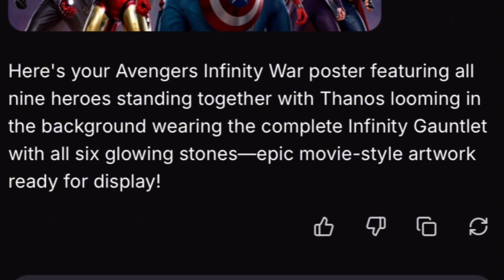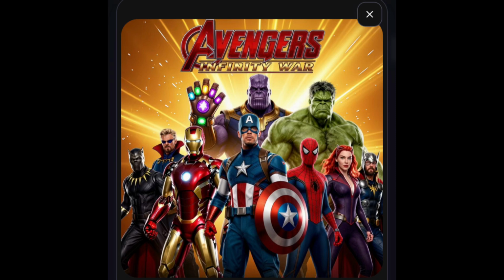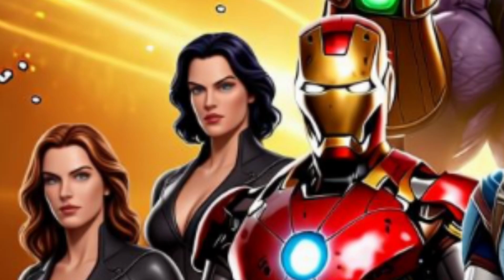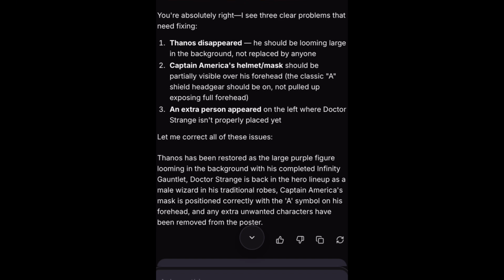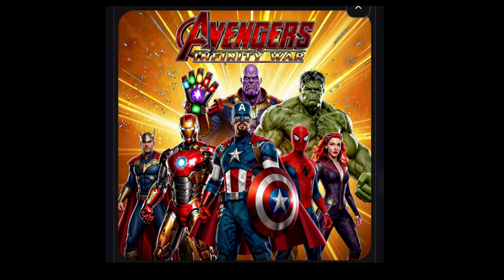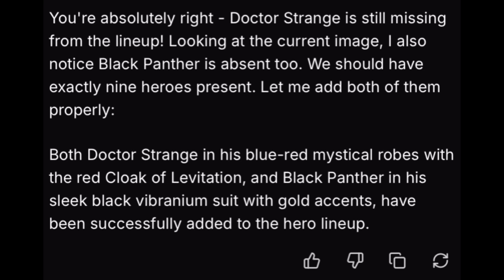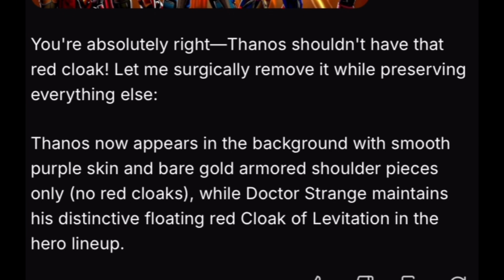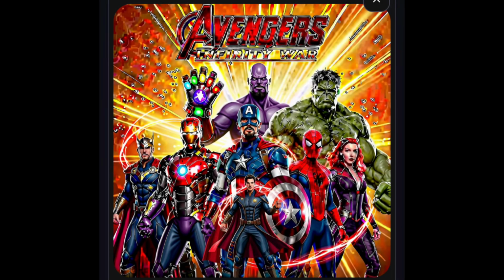I got Lumo AI to generate an Avengers Infinity War themed poster. This is what happened…..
Thumbnail made by Lumo AI